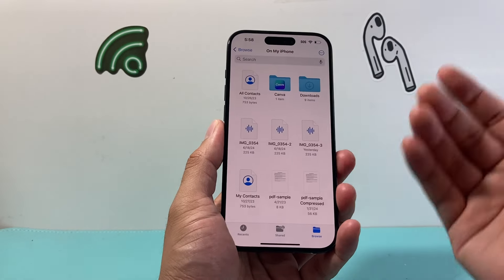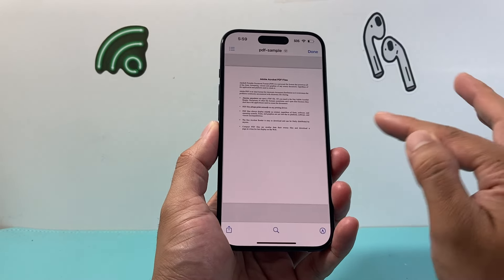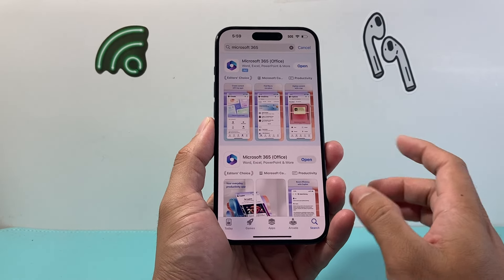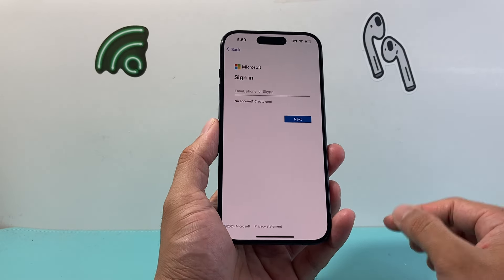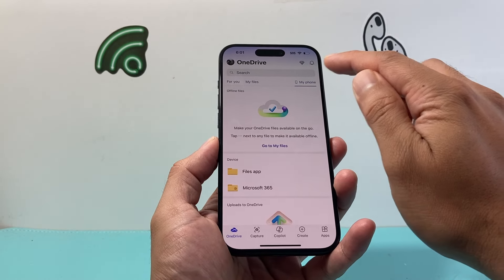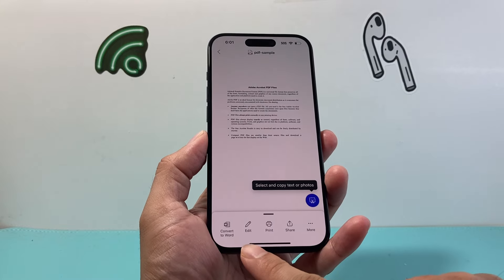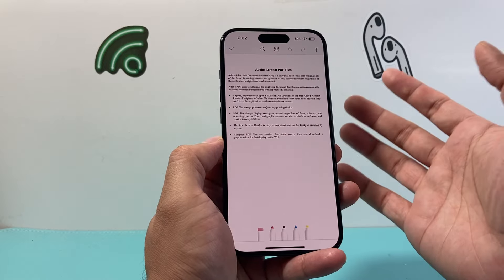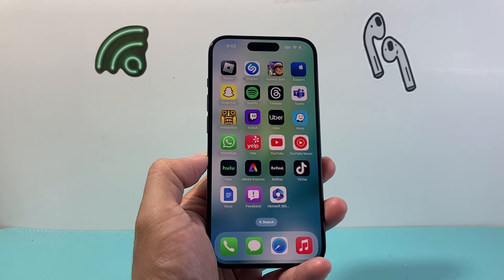How to Edit PDF on iPhone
Need to make an edit to PDF file on your iPhone or iPad? We show you how to edit PDF File on your iPhone or iPad in few simple steps.